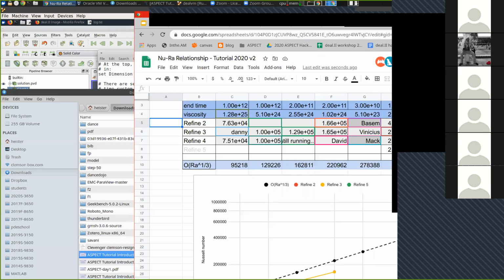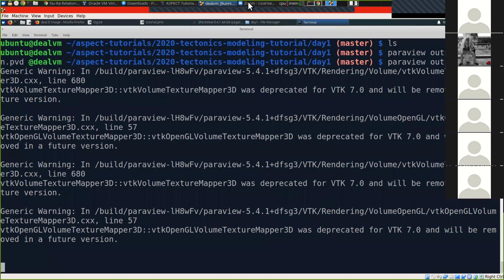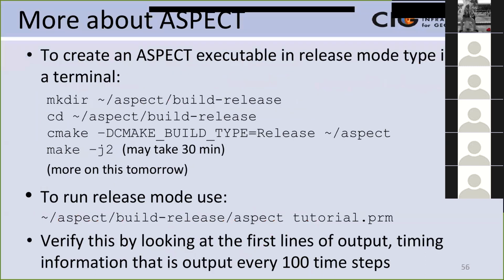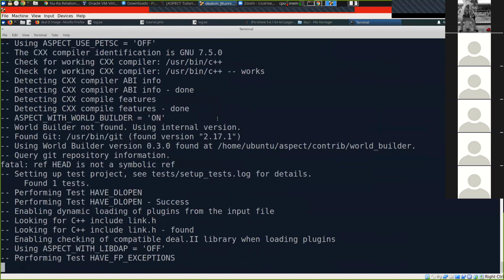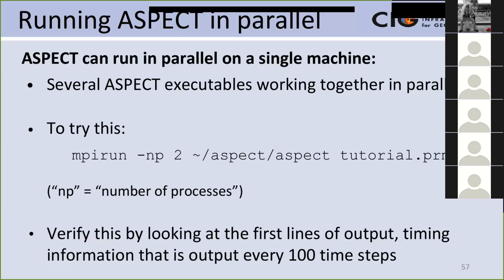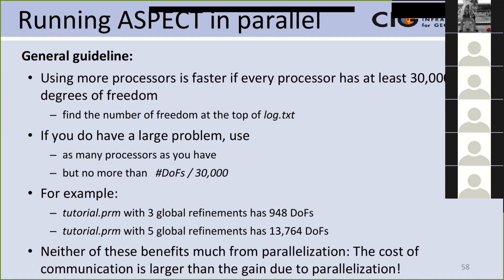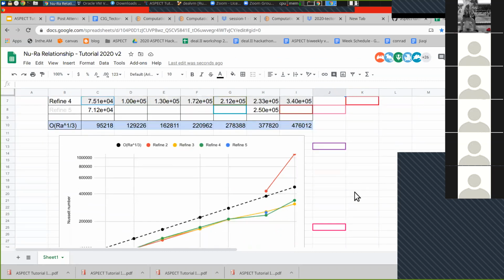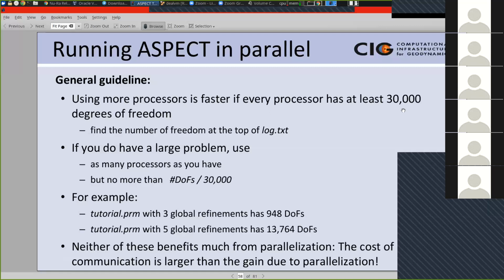CIG 2020 Tectonics Modeling Tutorial (Day 1 - Part 3)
2020 CIG Tectonics Modeling Tutorial
July 20 2020
Day1. Introduction to ASPECT Basics
Instructors: Wolfgang Bangerth, Colorado State University
                      Timo Heister, Clemson University